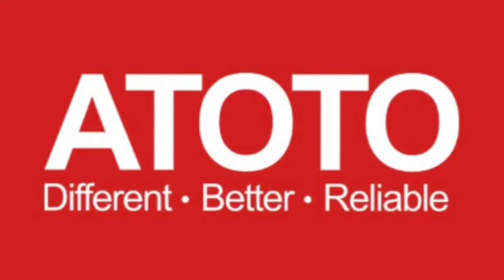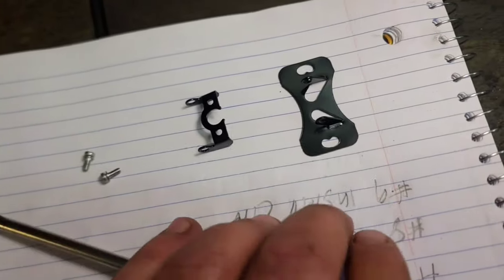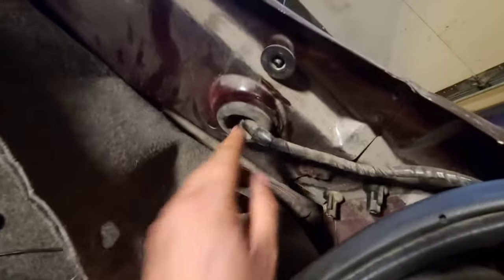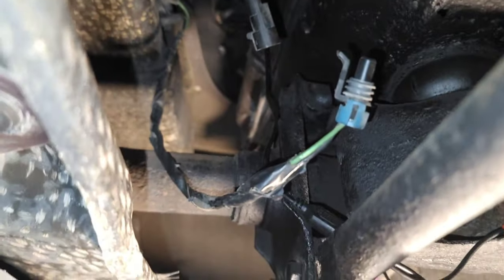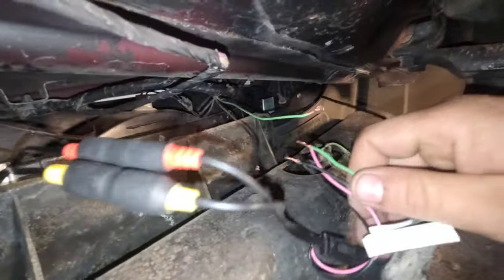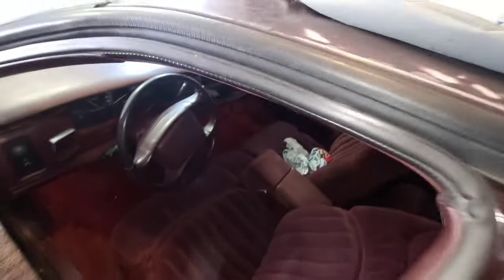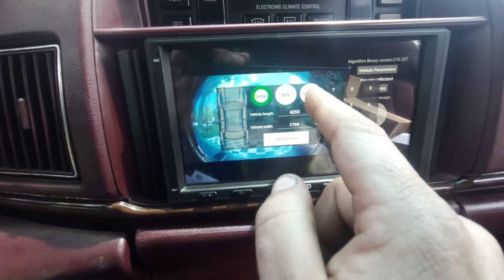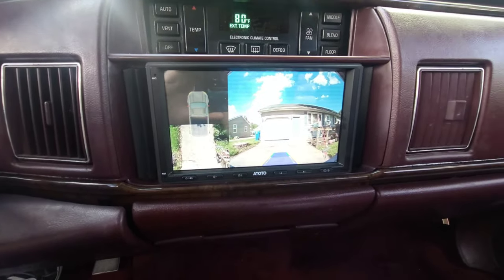The RIGHT Way to Install an ATOTO Backup Camera (WORTH IT!)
You can install YOUR OWN BACKUP camera! It's super easy! this procedure works for literally all kinds of aftermarket reverse cameras, but I will be installing the Atoto AC-HD03LR reverse camera on my 1994 Buick Roadmaster that is equipped with the ALMIGHTY ATOTO S8 MS head unit!

check out ATOTO for your car stereo needs!

how to install a backup camera
how to install a reverse camera
how to install atoto ac hd03lr